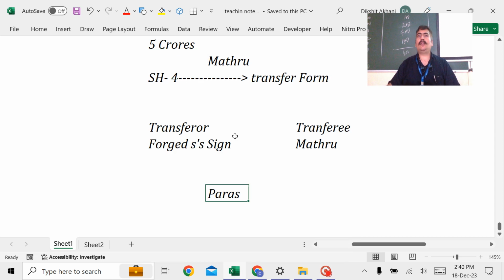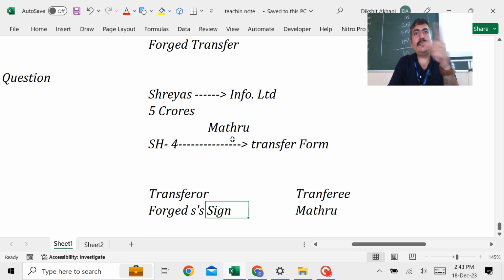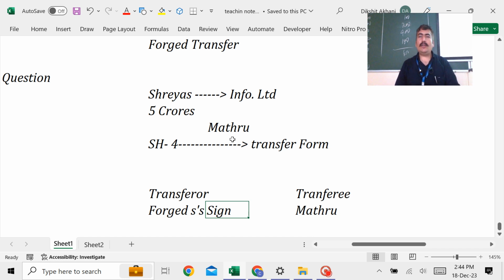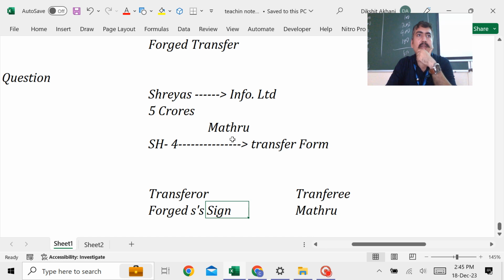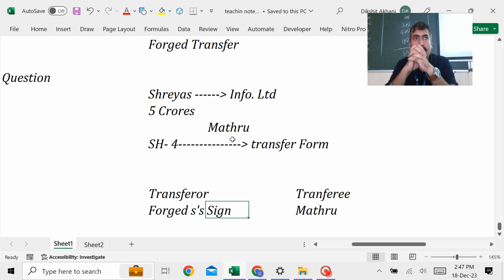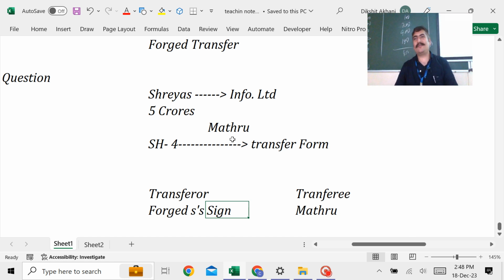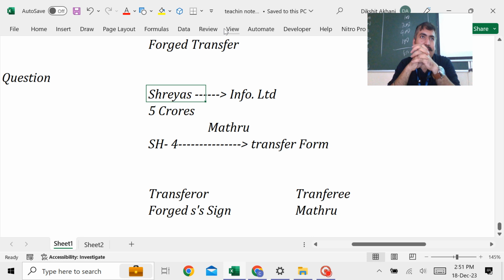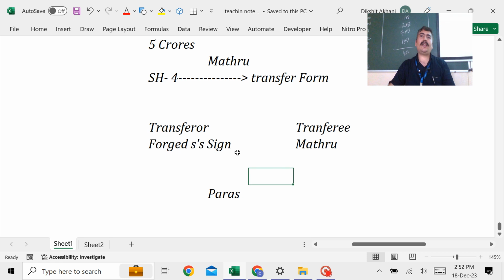Companies Act 12